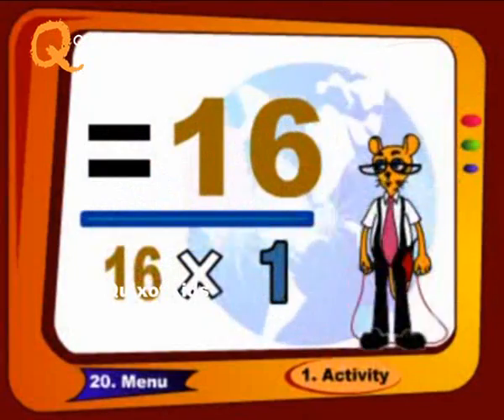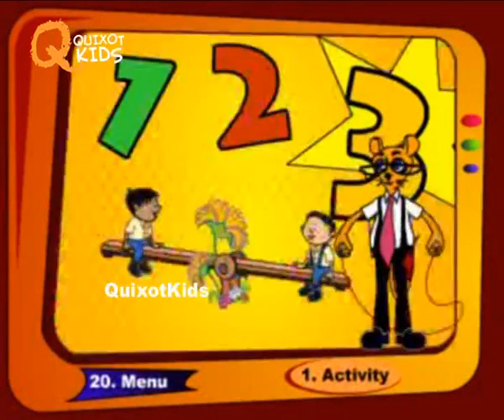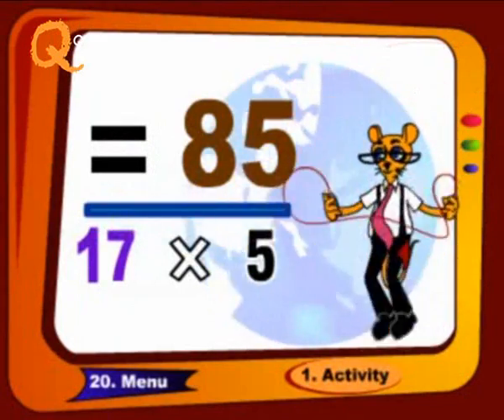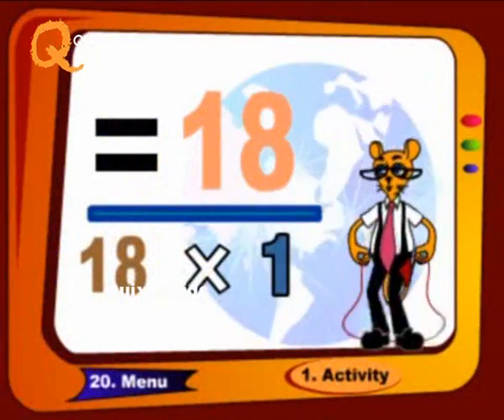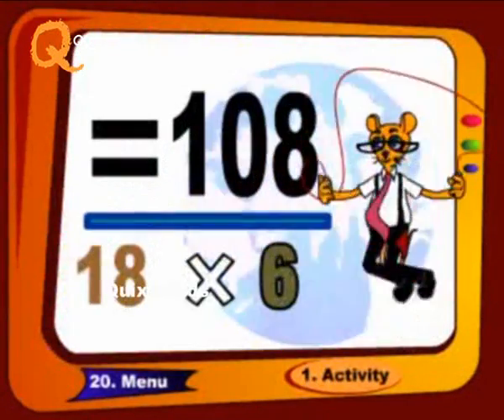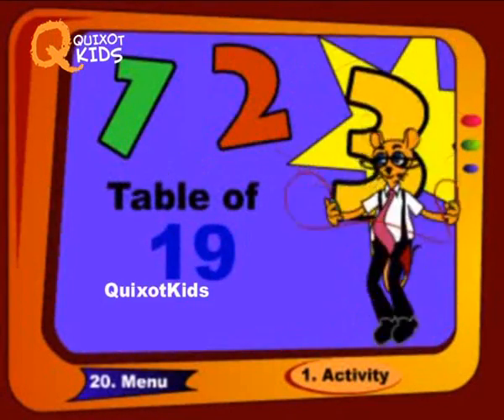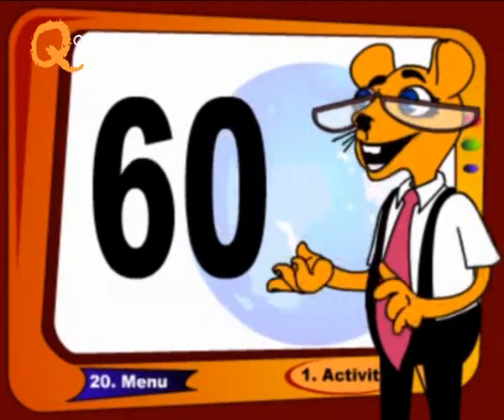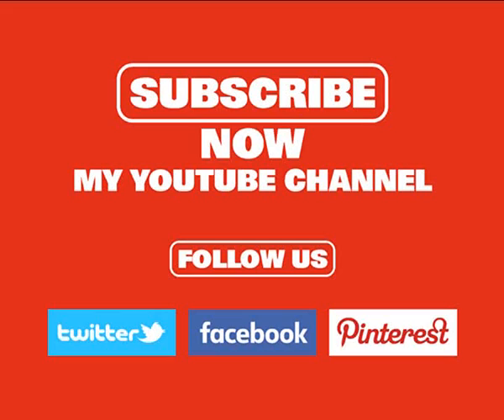Multiplication Tables 16 to 20 | Multiplication Songs For Children | Preschool Learning For Kids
Teach your kids Multiplication tables from 16 to 20 in the most entertaining & interactive way with the amazing educational animated series for kids in English.